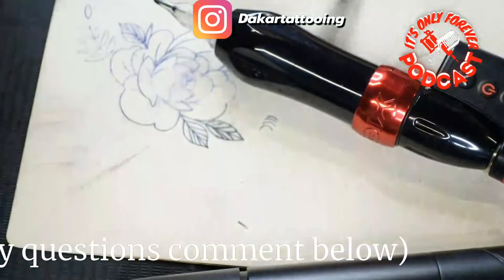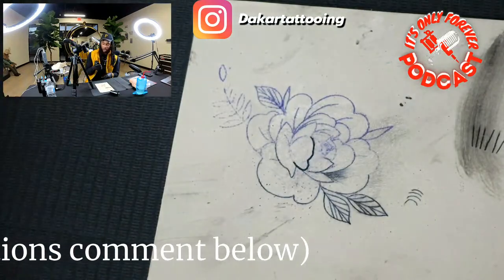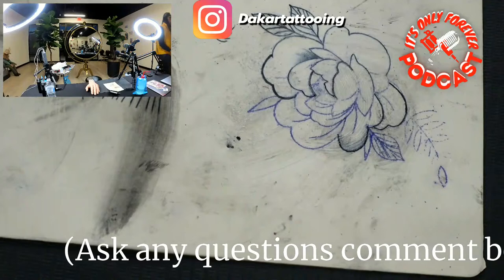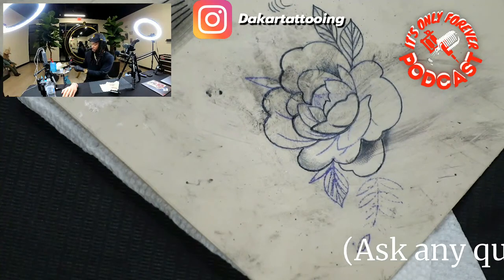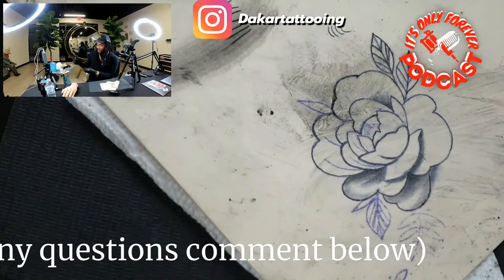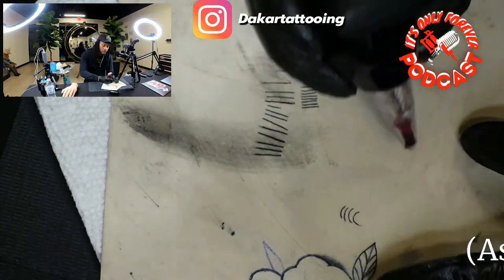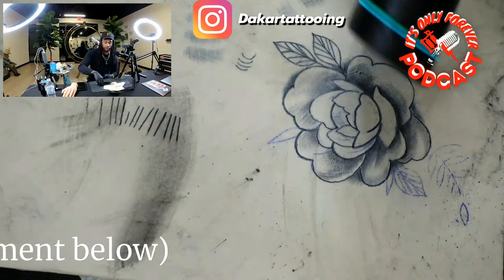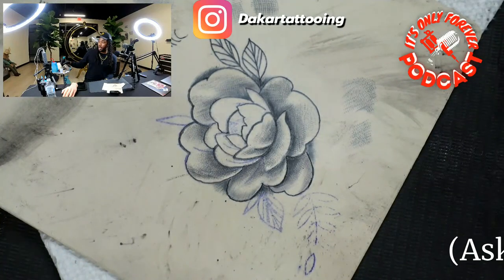How to shade tattoo for beginners - Tattooing Practice skin - yoloboxpro test